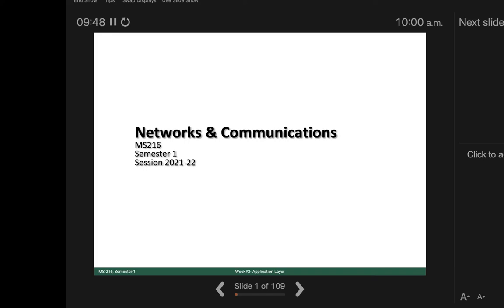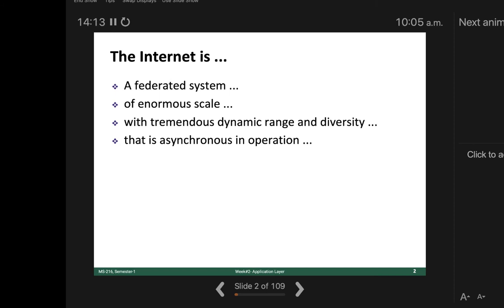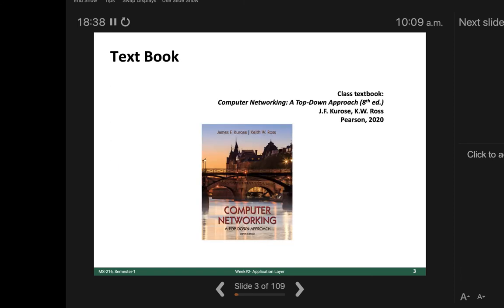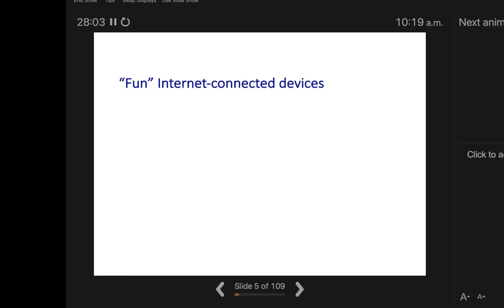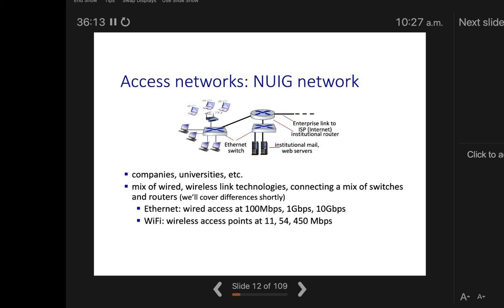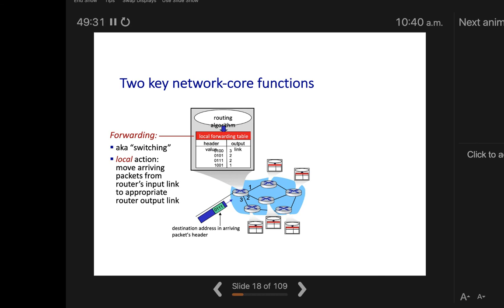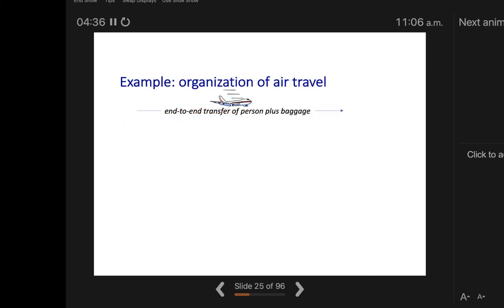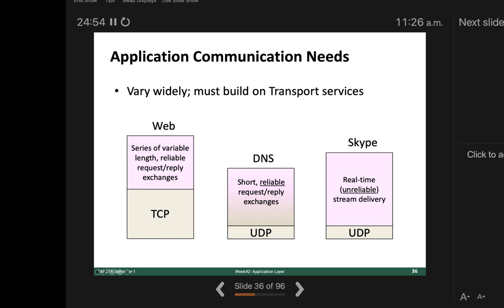[Week-2] Computer Networks and Communication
Layers stack of the Internet
Application Layer